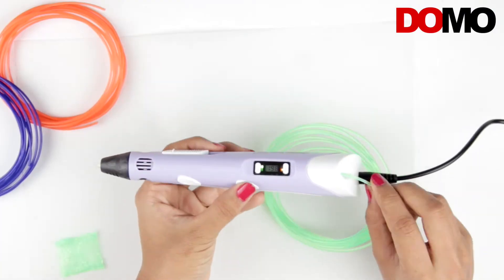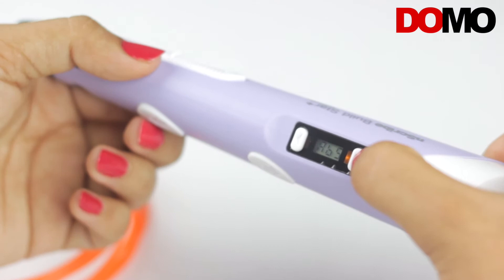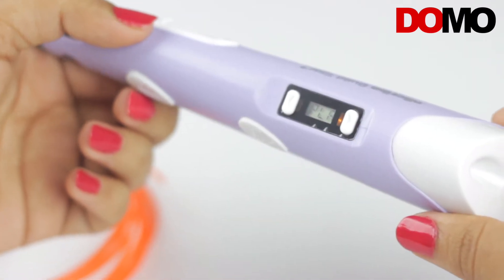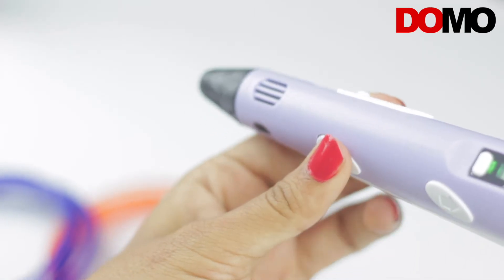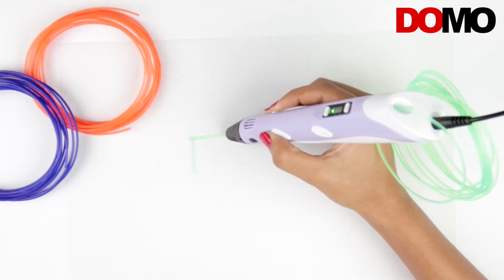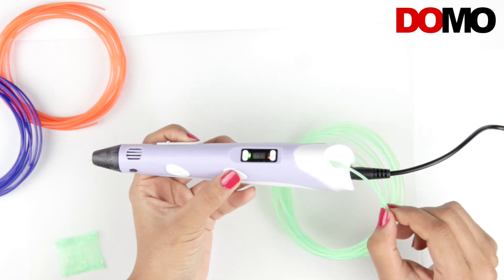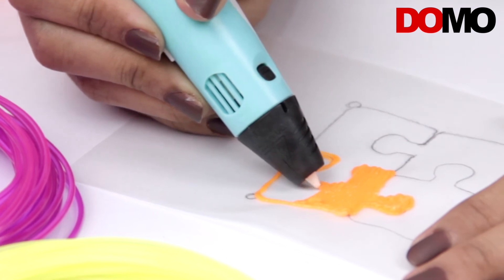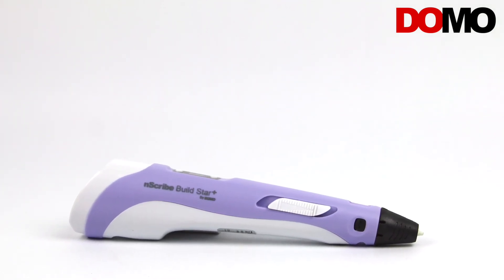DOMO nScribe Build Star+ 3D Doodling Pen with LCD Display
The DOMO nScribe Build is a series of world-class 3D Doodling products that can easily be used for effective and accurate 3D printing. They work by using a heating element which melts the plastic filament and then extrudes it, allowing you to free-form 3D drawing in any way that you wish. There are many different materials and color of filament available you can select one according to your requirements and compatibility of the 3D Pen.